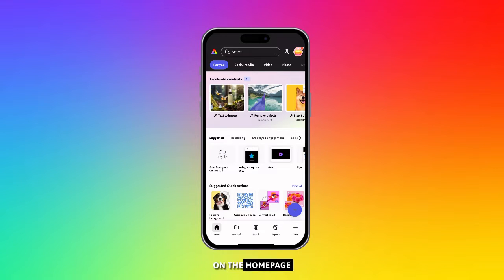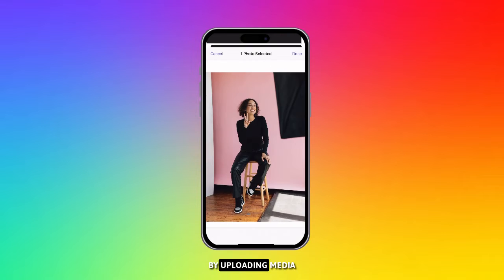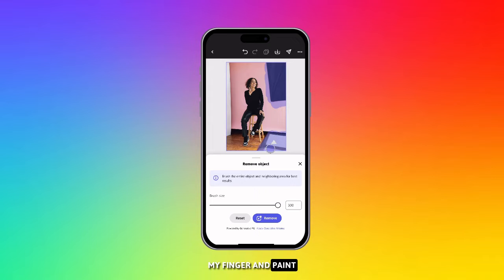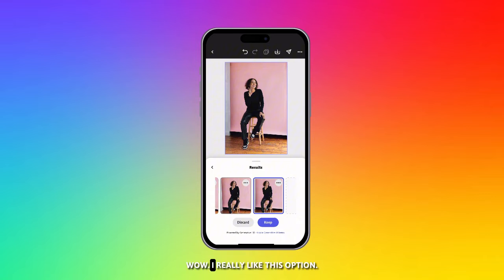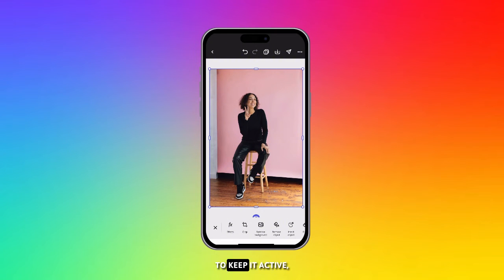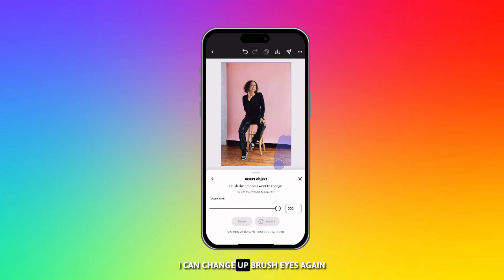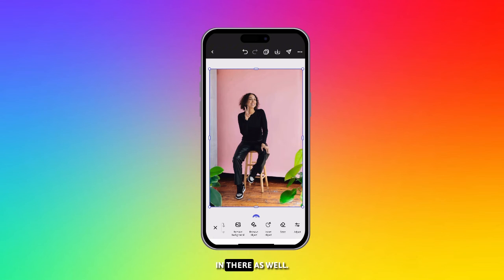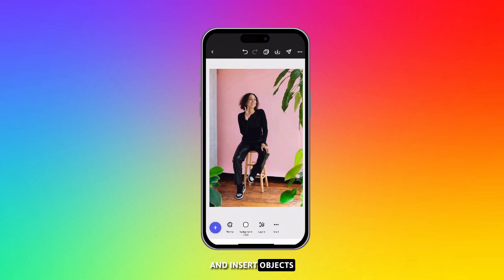Magic Editing on Mobile: Remove & Add Objects with Adobe Express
This tutorial explains how to remove unwanted objects and add new ones seamlessly using powerful Firefly technology. Whether you're a beginner or a seasoned creator, you'll learn to manipulate images to perfection, making your visuals more engaging and professional. Don't miss these incredible features that can transform your editing workflow!